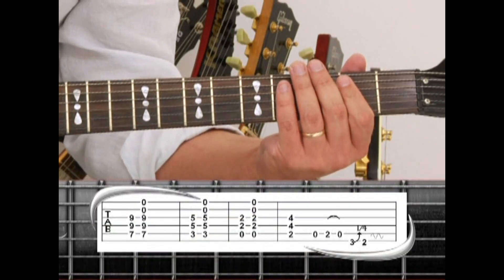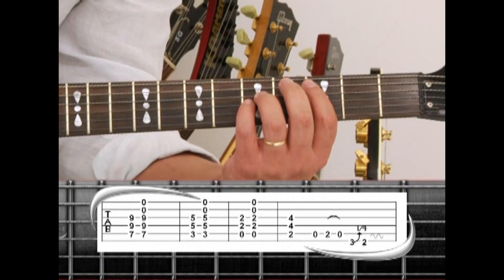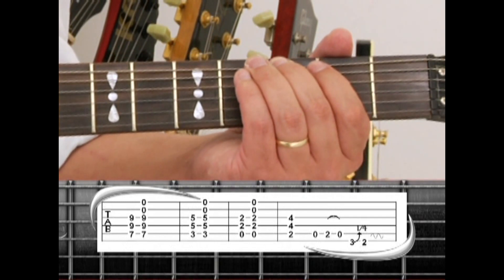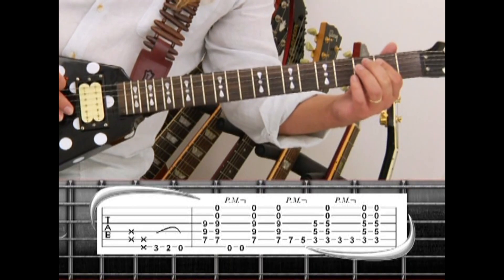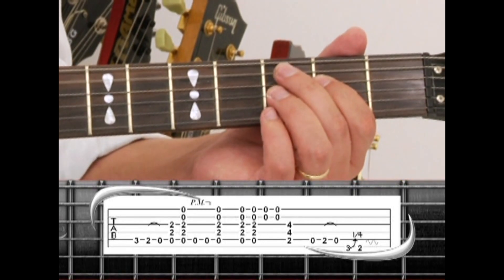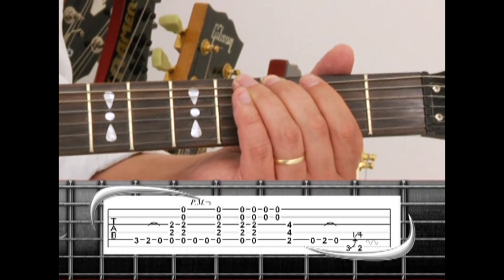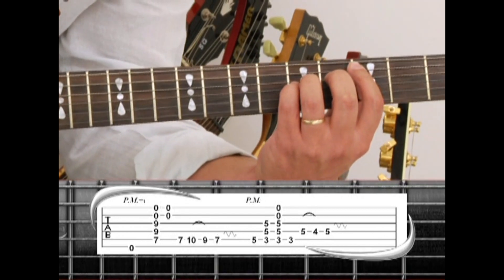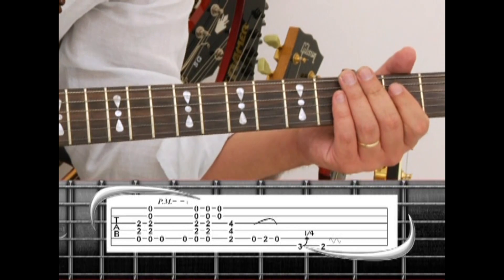S.A.T.O. RANDY RHOADS OZZY SATO guitar lesson w/ TABs episode 3 VERSE how to play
OMG, the genius of the late-great Randy Rhoads is still alive and well. This song contains more guitar parts than most albums from the 80's era. Randy's ability still blows me away to this day.

I put this DVD out back in 2011 or 2012. You can still grab a copy at Guitar Center, Musicians Friend or Amazon. For this playlist, I decided to break the songs down by section. This way, every episode can be watched, played, and perfected before moving to the next section of the song.

Thanks,
Live, Love and Music,
~Marko